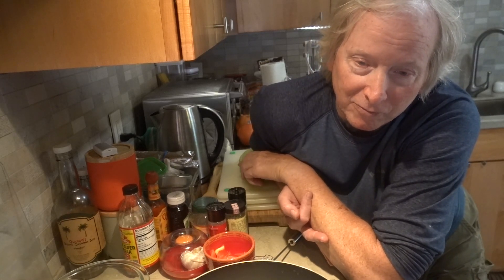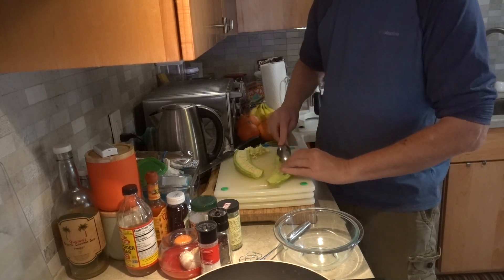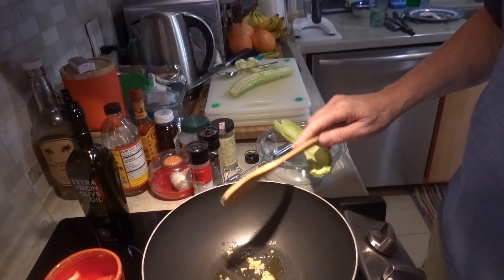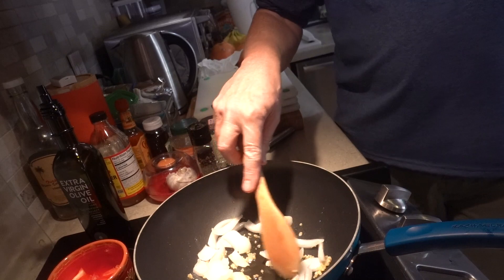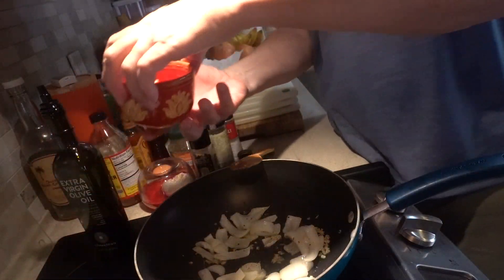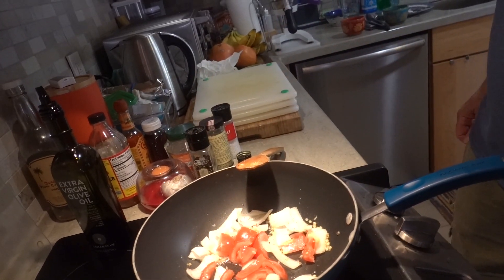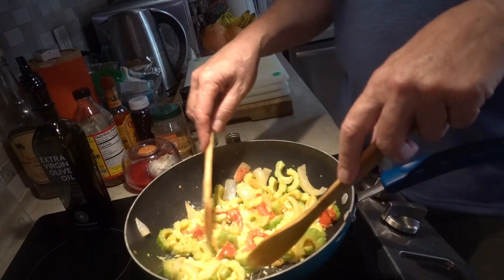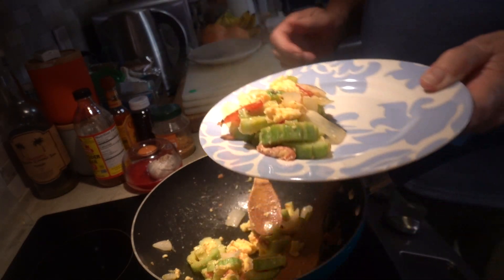Ginisang Ampalaya Filipino Breakfast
I make Ginisang Ampalaya for my wife.  Will it pass the filipino taste test ?